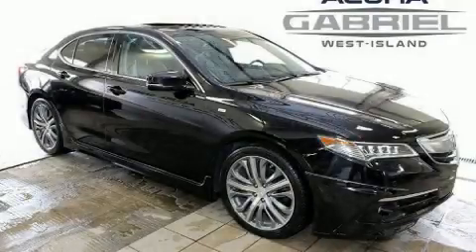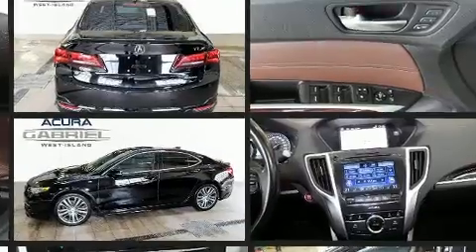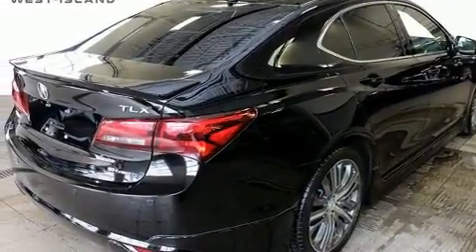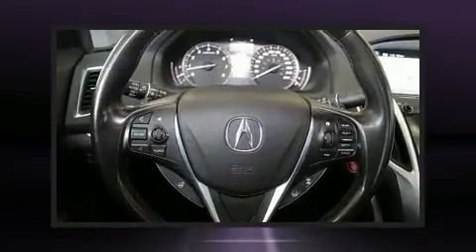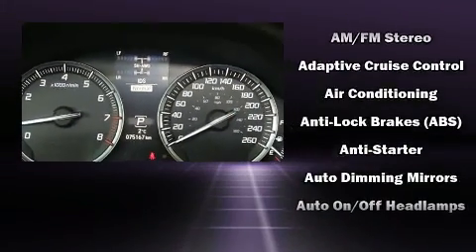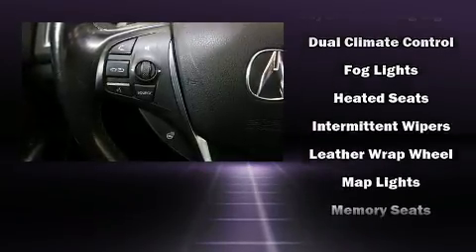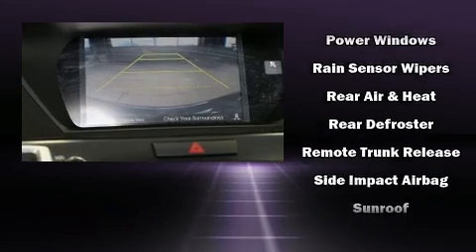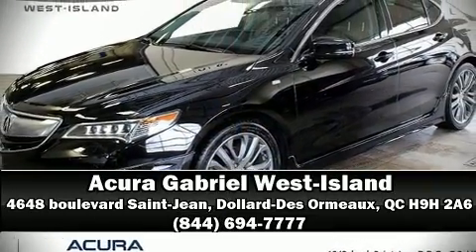2016 Acura TLX in Dollard-Des Ormeaux, QC H9H 2A6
Experience driving perfection in the 2016 Acura TLX. This 4 door, 5 passenger sedan is still under 75,000 kilometers! Smooth gearshifts are achieved thanks to the 3.5 liter 6 cylinder engine, and for added security, dynamic Stability Control supplements the drivetrain. Acura infused the interior with top shelf amenities, such as: 1-touch window functionality, automatic dimming door mirrors, power front seats, power moon roof, turn signal indicator mirrors, blind spot sensor, and leather upholstery. Rear passengers enjoy the seat heating functionality, keeping them warm during the winter months. The unique heads-up display projects vehicle information onto the windshield, including speed, gear selection and engine speed. Drivers benefit by not having to take their eyes off the road. Audio features include a CD player with MP3 capability, steering wheel mounted audio controls, and 10 speakers, providing excellent sound throughout the cabin. Acura also prioritized safety and security by including: head curtain airbags, front side impact airbags, traction control, brake assist, anti-whiplash front head restraints, a panic alarm, and 4 wheel disc brakes with ABS. You'll never lose visibility with rain sensing wipers, which activate automatically when the drops start to fall. This vehicle has achieved Certified Pre-Owned status, by passing Acura's comprehensive certification process, including a 150-point inspection! You will have a pleasant shopping experience that is fun, informative, and never high pressured. Stop by our dealership or give us a call for more information.